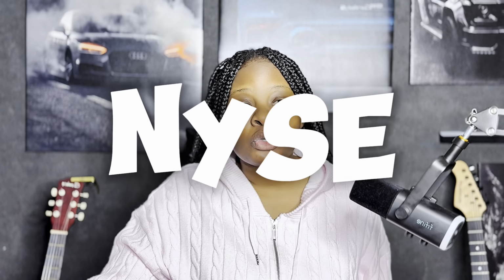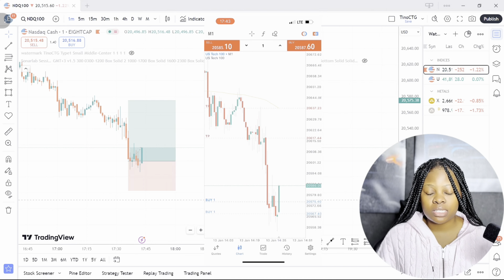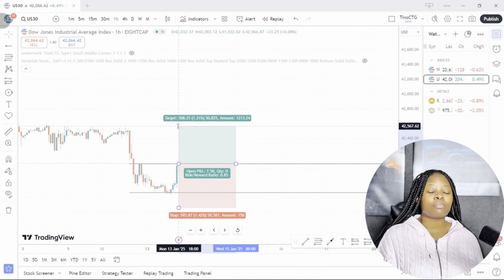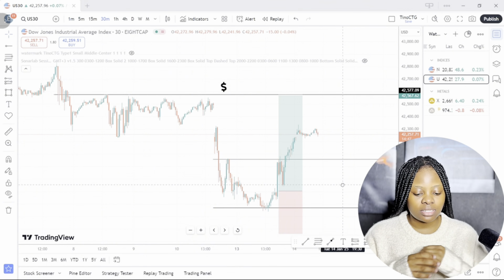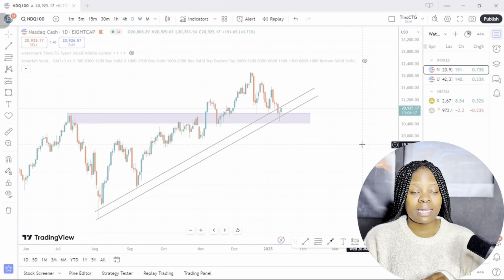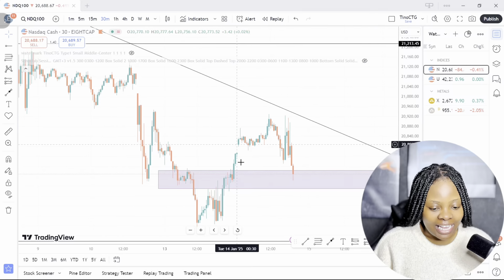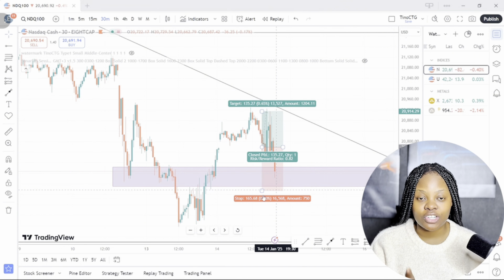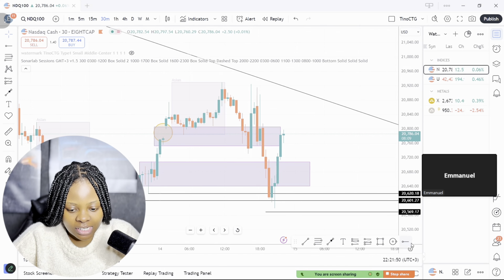I beat the 1 minute timeframe